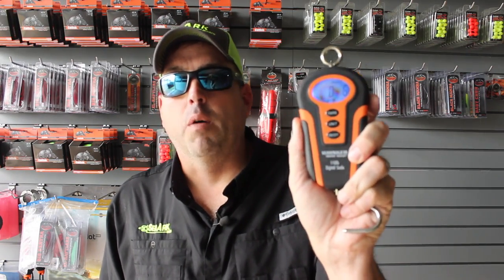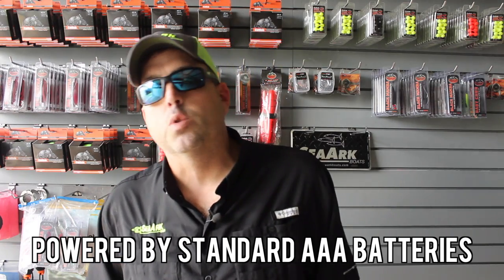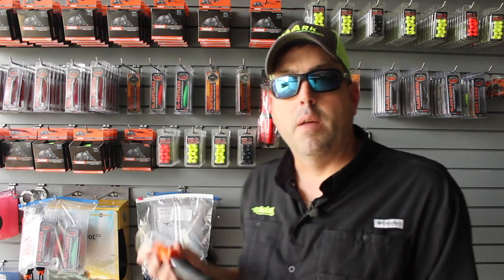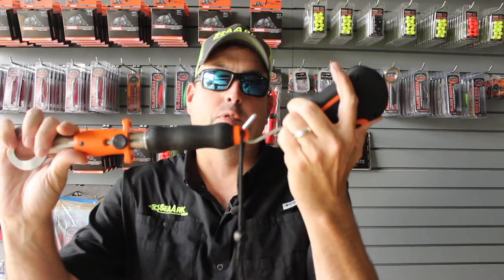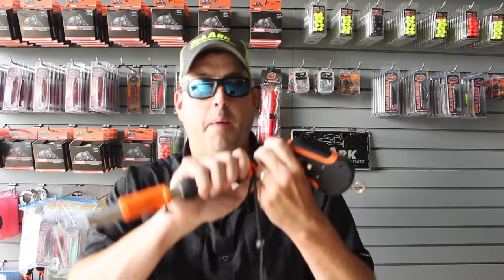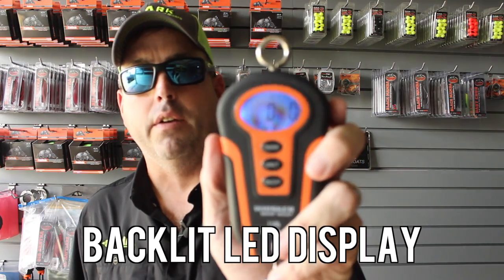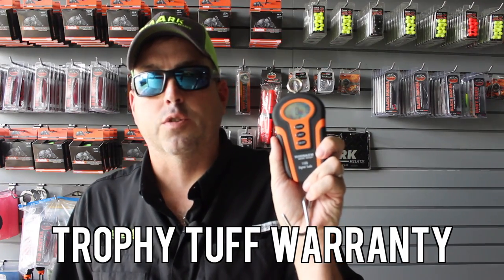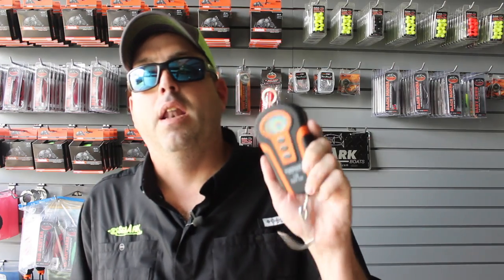Catfish Scales from Whisker Seeker Tackle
When I teamed up with Whisker Seeker Tackle to build my Chad Ferguson Signature Series Catfish Rods we had a number of products in mind that we wanted to collaborate together on.

While we were building the very first catfish rod we started working on a set of digital scales. That’s been several years ago now and we’ve been through a LOT trying to get to the end product, a high quality set of digital scales made for catfish anglers. I’ve broken a lot of scales during this time and we’ve sent the finished product back from changes repeatedly to finally get the point where we can bring you the Whisker Seeker Tackle Digital Catfish Scales.

The were a number of problems I had with the “other” scales on the market and I’m pleased to say that in this collaboration with Whisker Seeker Tackle we managed to fix each and every one of the issues I’d had with scales in the past building what I believe to be the perfect catfish scale.

Here’s the features of the Whisker Seeker Tackle Digital Catfish Scale:

*Water resistant design.
*Weighs catfish up to 110 pounds.
*Ergonomic design so they’re easy to hold.
*Folding arms for weighing big fish with ease.
*Oversized hook that works with LockJaw Catfish Grips and most landing nets or slings.
*Easy tare function for quick access.
*Comfort touch finish that’s easy to grab and hold.
*Automatic beep when weight locks in for pounds and ounces.
*Weighs in pounds and ounces or kilograms with the quick press of a button.
*Blue backlit LED display for easy night viewing.
*Automatic shutoff to save batteries for when they’re most needed.
*Operates off AAA batteries for convenience and cost savings.
*Certifiable for record fish.
*One year manufacturers warranty.
*Two year Trophy Tuff Warranty **

Just like my Chad Ferguson Signature Series Catfish Rod from Whisker Seeker Tackle the Whisker Seeker Tackle Digital Catfish Scales are backed by the Whisker Seeker Tackle Trophy Tuff Warranty. The scales are covered by a full manufacturers warranty that covers you from all manufacturers defects and then the Trophy Tuff Warranty kicks in.

The Trophy Tuff Warranty is the “stuff happens” warranty because we’ve been there too! You leave something in a compartment that fills with water, knock something overboard, step on it and break it, “stuff happens”, we get it. And that’s where the Trophy Tuff Warranty kicks in and covers you for a full two years from date of purchase. If for ANY reason you break or damage your scales file a Trophy Tuff Warranty claim with Whisker Seeker Tackle and you’ll get a brand new pair of scales for 50% of MSRP.

Combine the Whisker Seeker Tackle Digital Catfish Scales with the LockJaw Catfish Grips for the ultimate handling and weighing system for monster catfish and quick and effective release of trophy class catfish.

I’m super excited about this new product and glad to say that catfish anglers finally have a set of scales that’s made by catfish anglers for catfish anglers and Whisker Seeker Tackle is yet again changing the way you fish!

He’s been featured in every major fishing publication in the United States numerous times and a recognized authority in catfishing. When he’s not guiding clients in North Texas area lakes, filming videos or writing articles for Catfish Edge he also spends time as an outdoor writer, photographer and media producer as well as guest hosting the Fox Sports Outdoors TV Show.

Chad is a native Texan who lives in Fort Worth Texas with his wife Leanne, his two kids and a gaggle of dogs.